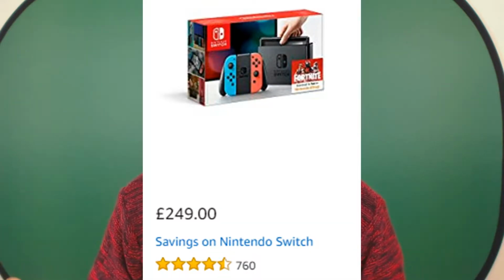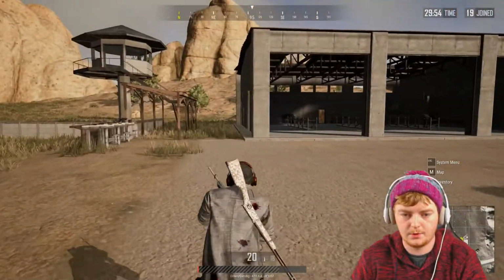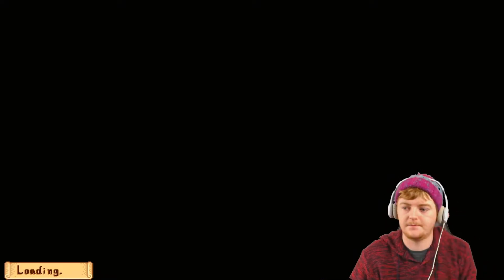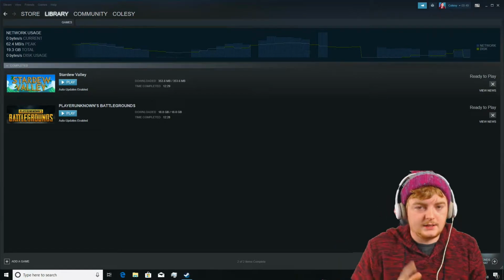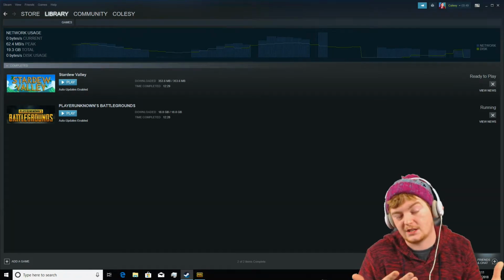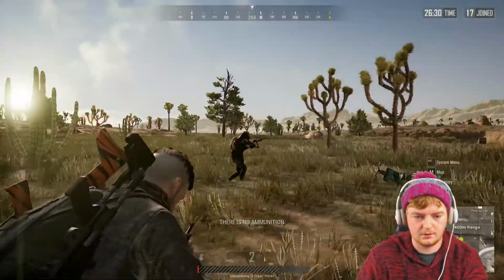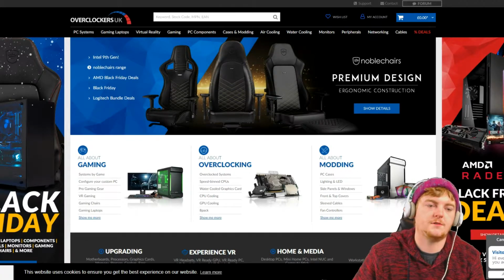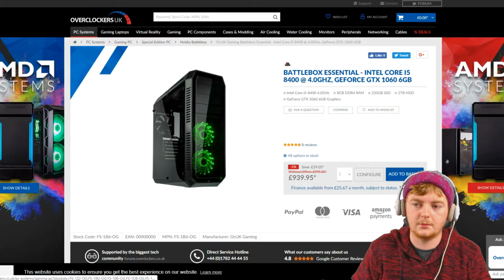PC GAMING WITHOUT A GAMING PC | Cloud Gaming Services (Testing & Performance)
PC gaming is arguably the best gaming experience. However is generally more expensive & complex than console gaming. BUT now there are plenty of Cloud Gaming Services, Virtual Gaming PC's etc such as Geforce Now & Shadow which enable PC GAMING WITHOUT A GAMING PC (even in some cases make PC games FULLY playable on mobile)